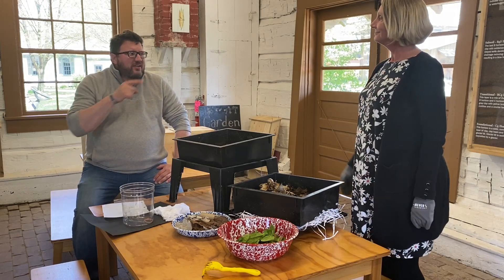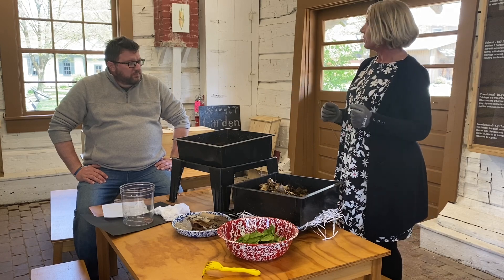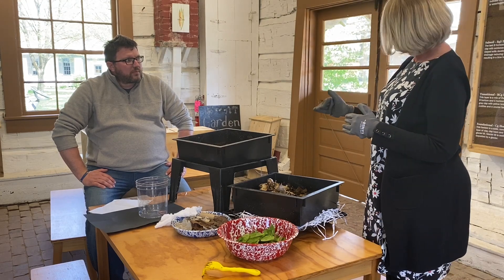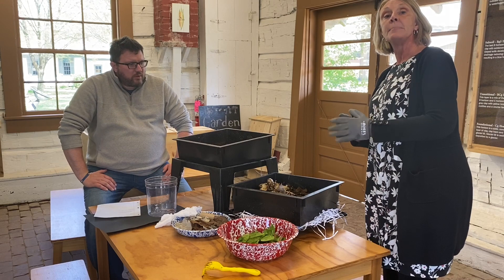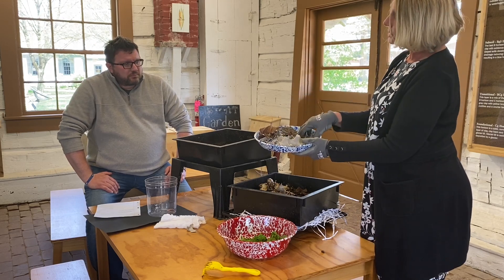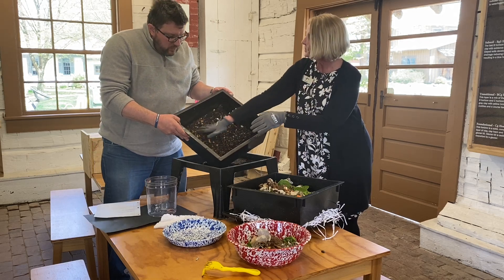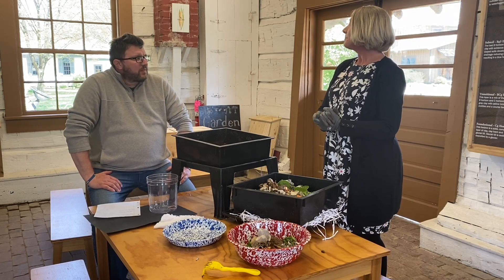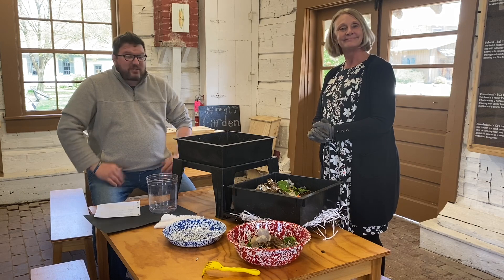Make Your Own Worm Farm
We’re celebrating WORMS this week on our Sauder Village History Bound Page! From worm composting and worm crafts to storytime and making dirt pudding . . . we’ll have great worm-themed information and activities every day this week!

Today we are featuring the vermicompost box and talking about worm composting! Chris and Aaron from our Education Team have put together a great video about making your very own Worm Farm! Complete instructions can also be found on our

Be sure to visit our History Bound page often for more activities, videos, and photos!